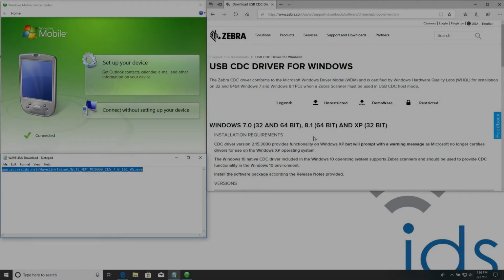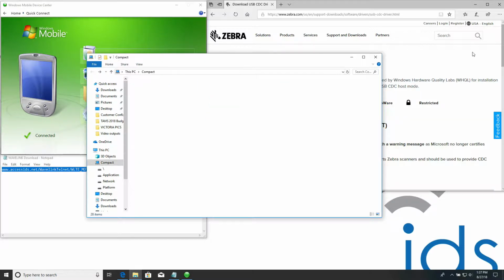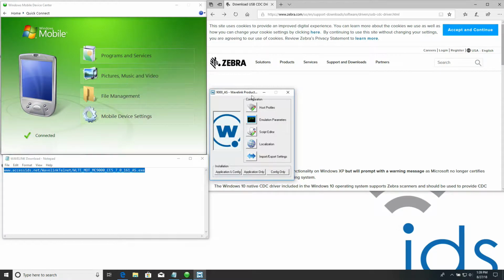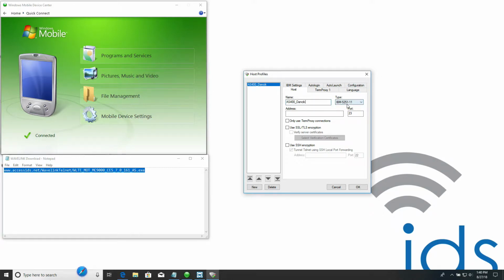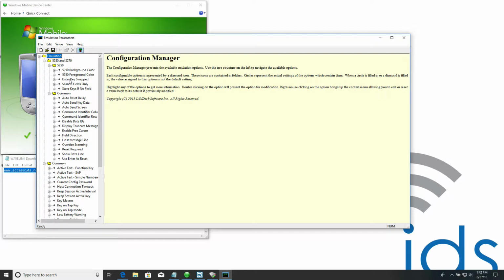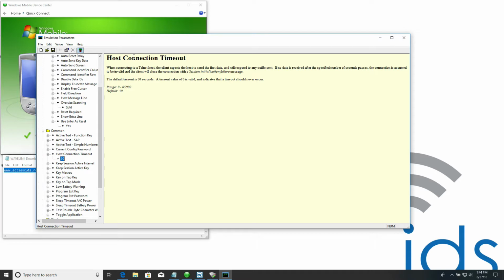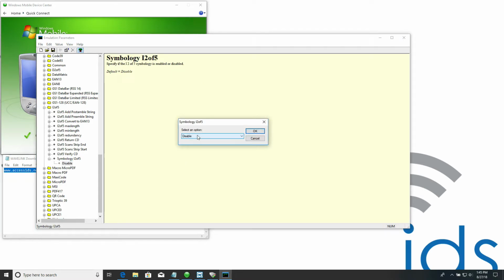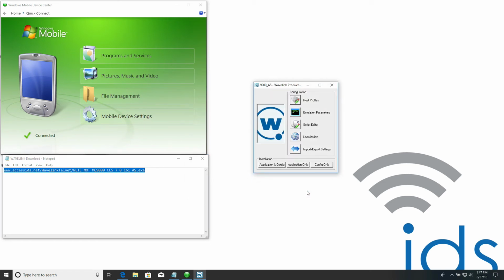TELNETCE HOST Configuration MC90XX